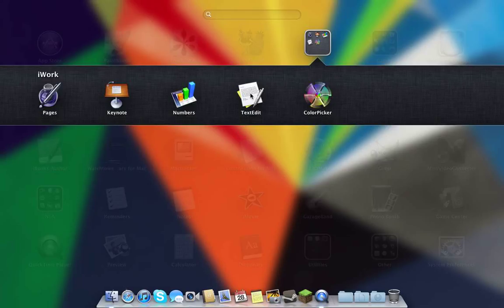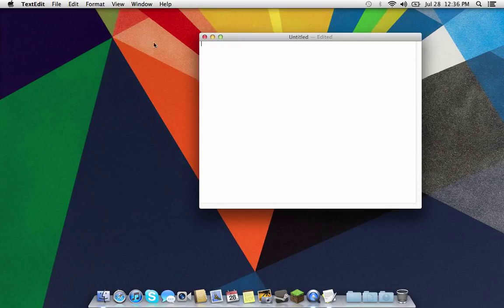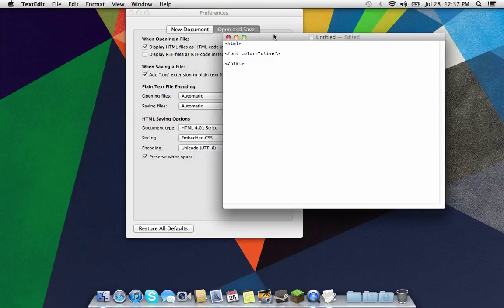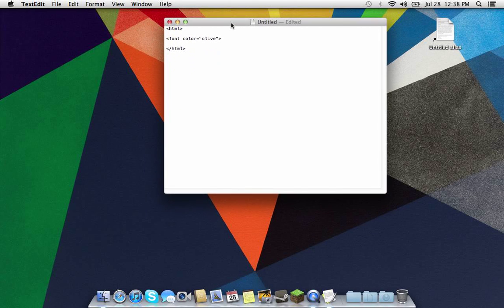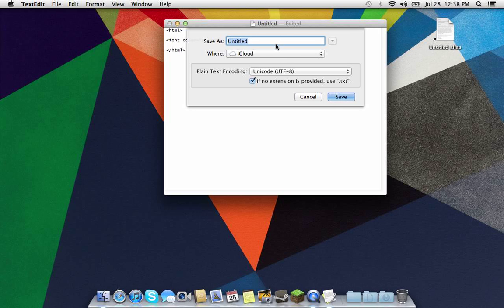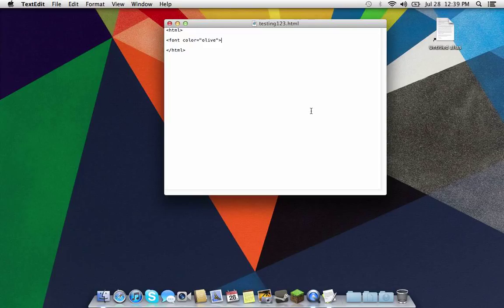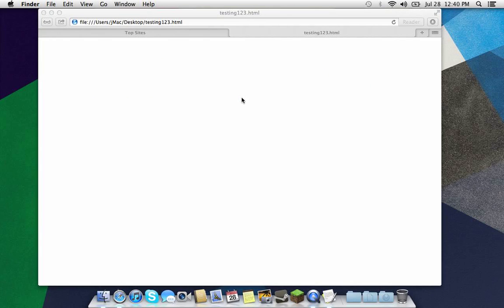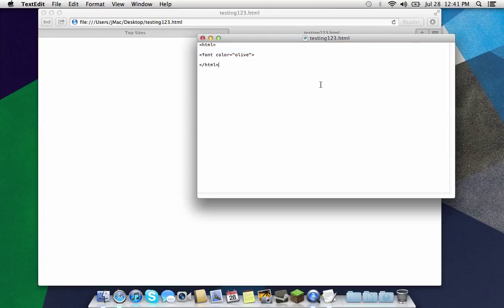HTML Mac OS X 8 -- Tutorial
How to create an HTML document on a Macintosh running OS X 8, also known as Mountain Lion. How to save it, how to edit it, and hows to execute it.